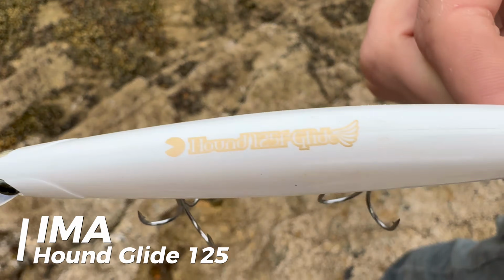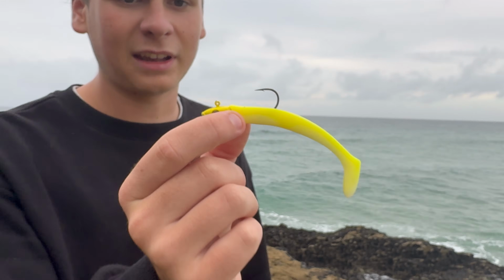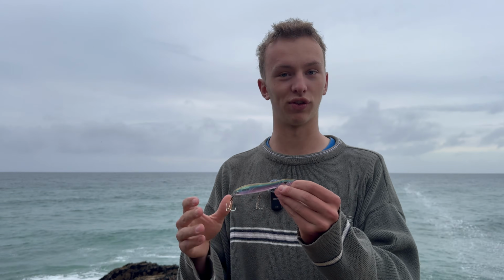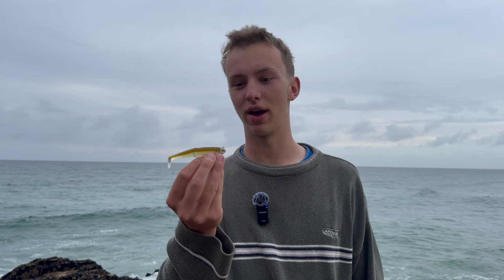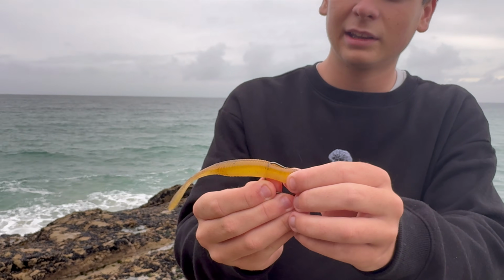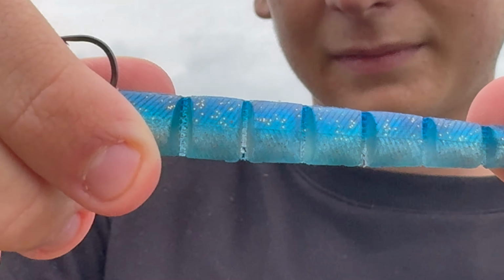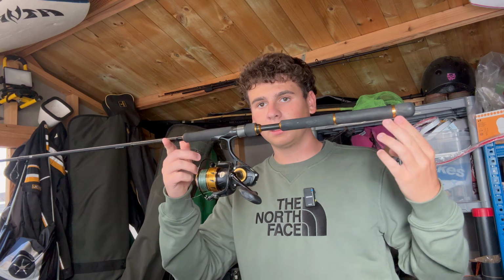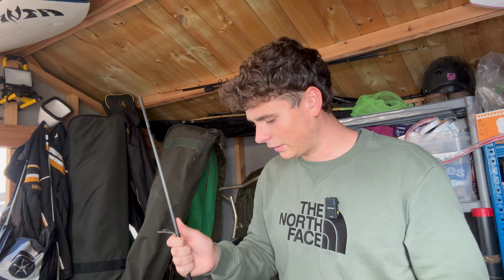Top 5 MUST HAVE Bass Lures | The Fal Anglers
Congratulations @jakeorchard5807 , drop us a DM on Instagram and we will get the lures sent over to you!

Filming equipment:
► Go Pro Hero 8 & 11
► Neewer CM28 Microphone
► iPhone 13 & 15 Pro Max

▬▬▬▬▬▬▬▬▬▬▬▬▬▬▼Useful Links▼▬▬▬▬▬▬▬▬▬▬▬▬▬▬
► Save 10% on Lazylures products using code ‘FAL10’:

0:00 Intro
0:16 IMA 125 Hound Glide
1:00 Lazylures Bomb Squad
1:50 Patchinko 125
2:48 Fiiish Black Minnow
3:46 DoLive Stick
4:38 Lazylures Renaissance Eel
5:34 Scenic Clips
6:06 2 Bass Follow
6:23 Gear Walkthrough
7:47 Giveaway result

Travel - JayJen & tubebackr
 ￼ / jayjenmusic
 ￼ / tubebackr
Nouvelle Lune by AWN   / awn_music
Watch:    • I Am OK — Vishmak | Free Background M...